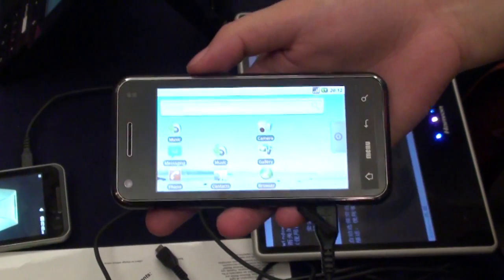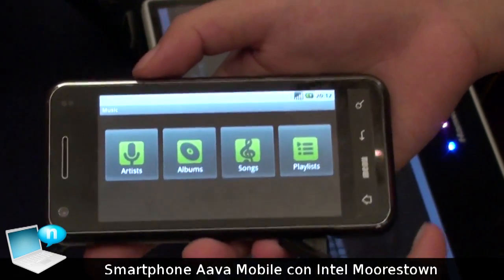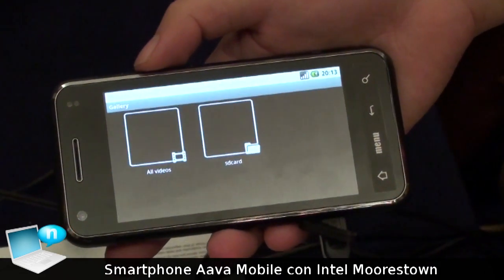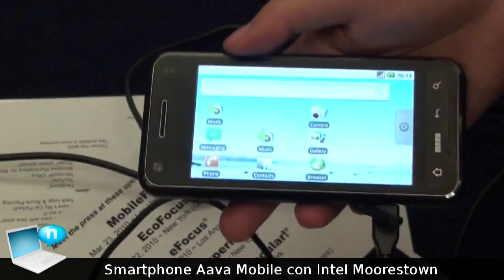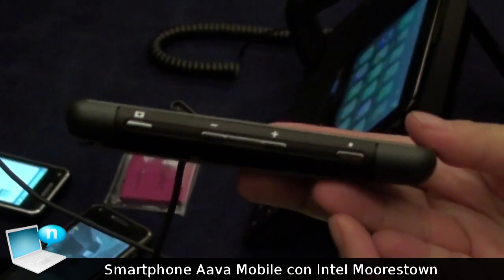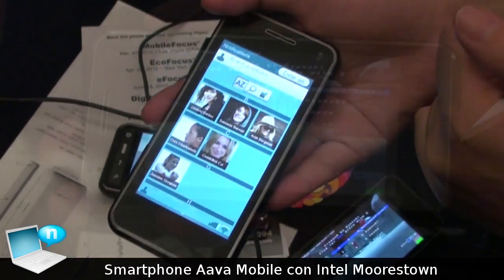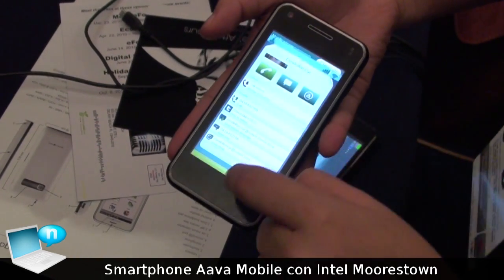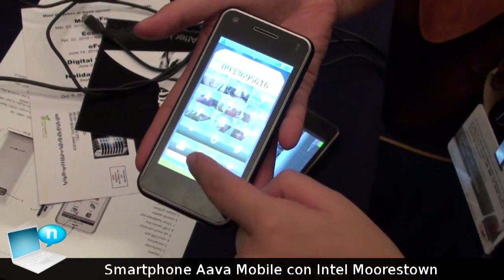Smartphone Aava Mobile con Intel Moorestown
Video presentazione dello smartphone Aava Mobile con piattaforma Intel Moorestown e processori Lincroft Atom Z600